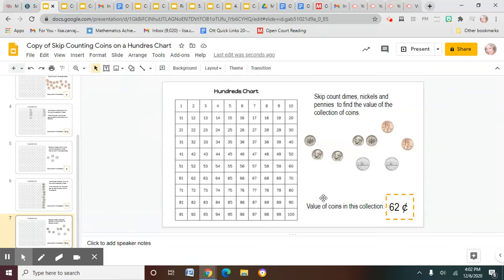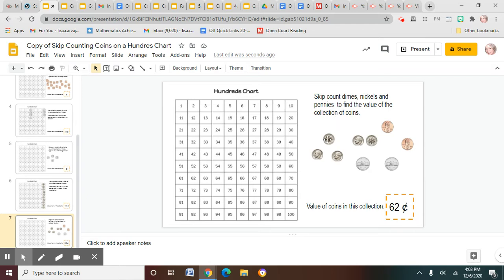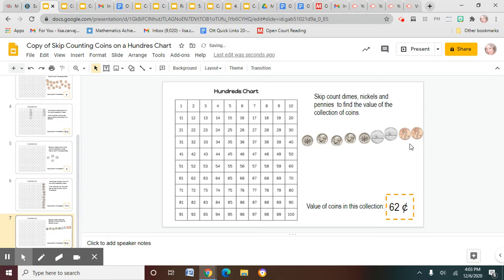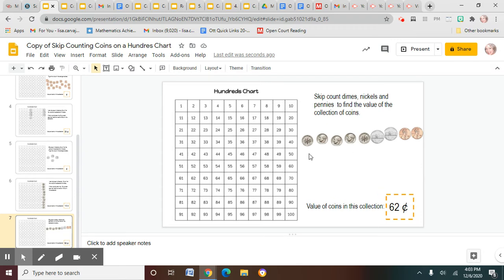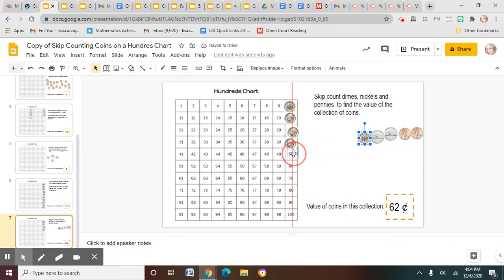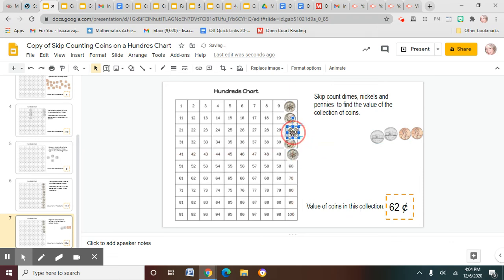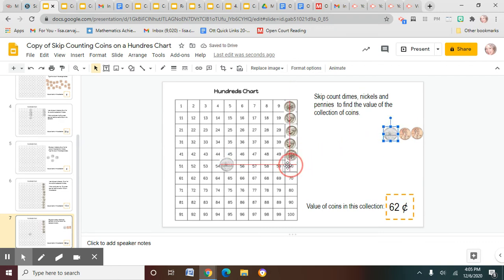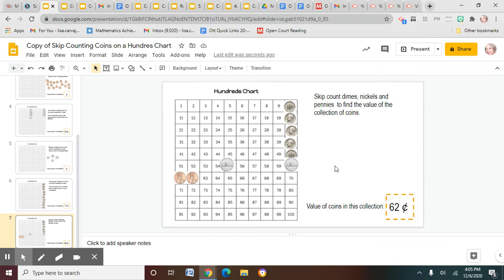Counting a Collection of Coins with my 100 chart